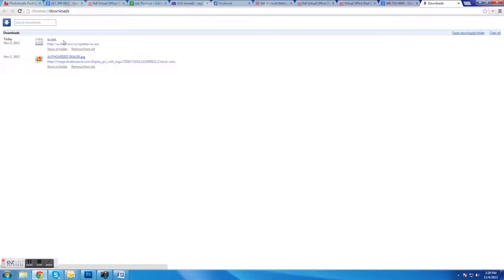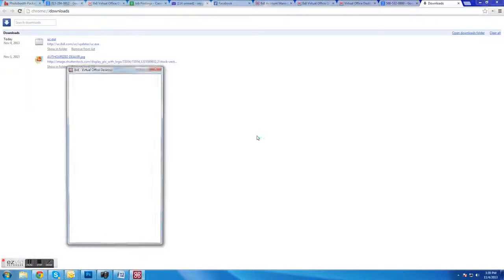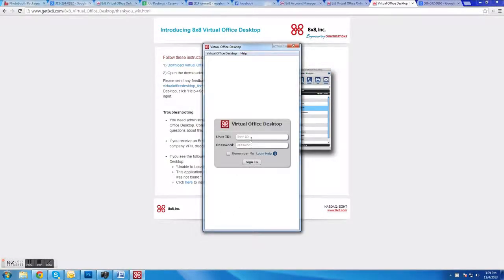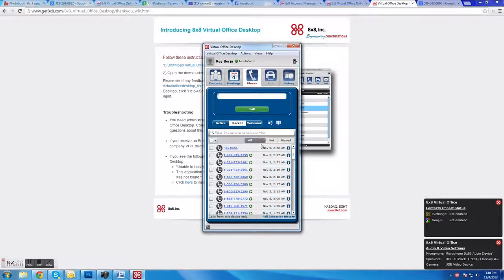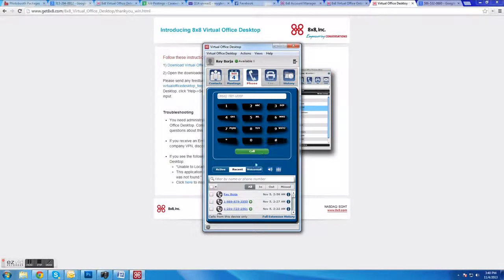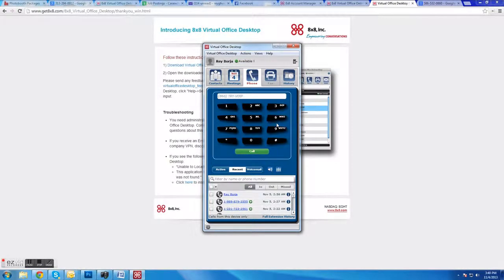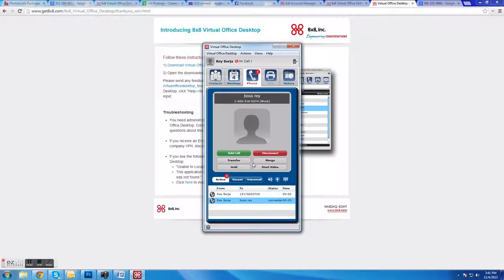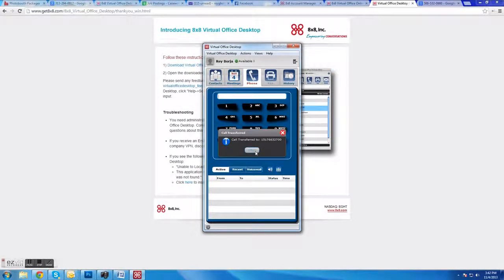How to download the desktop 8x8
How to download your destop 8x8 system to your computer and transfer call from a customer to your sales representative.